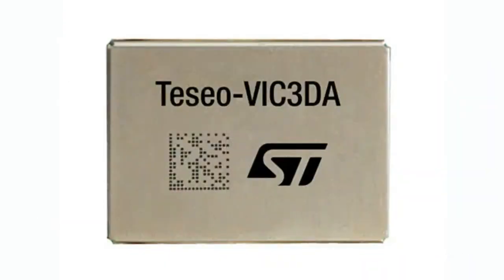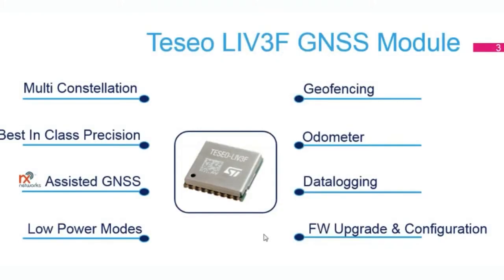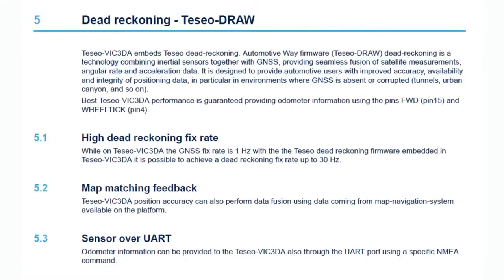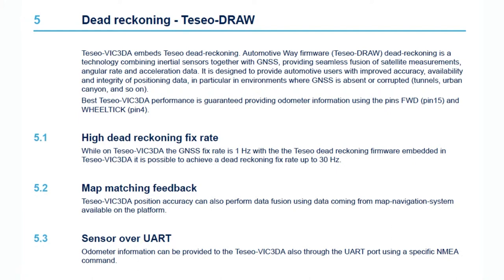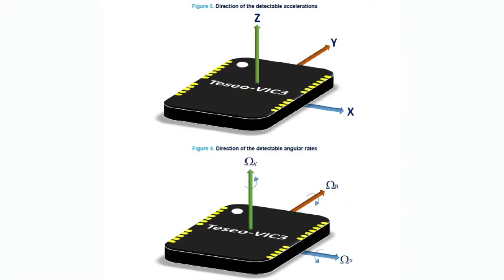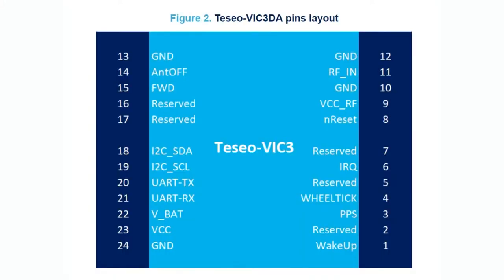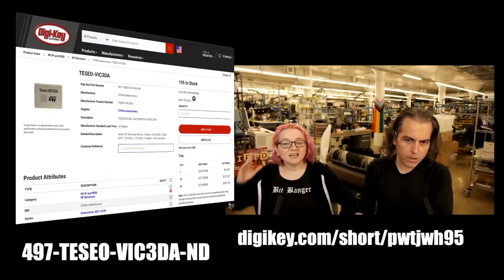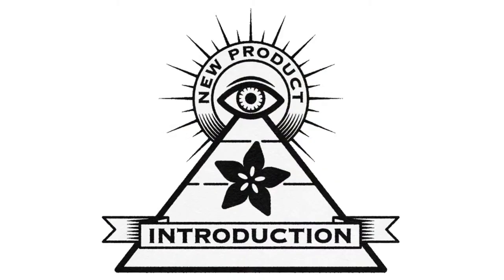EYE ON NPI – ST Teseo-LIV3F and VIC3DA Automotive GNSS Dead-Reckoning Module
This week's EYE ON NPI knows where it's been and where its goin'! We reckon you'll love the ST Teseo-VIC3DA and Automotive GNSS Dead-Reckoning Module and Eval Kit a technology that improves on GPS/GNSS by adding an IMU and odometer to help determine location in places where GPS signal is unable to reach such as tunnels and canyons.

We've covered GPS modules before on EYE ON NPI - they're many-decades-old technology that uses a satellite constellation to calculate 3D location on Earth with ~10 meter precision. They're great for use with cars or trucks because GPS works anywhere on the planet, and when combined with digital maps can easily calculate instructions, arrival time and recommended routes. However, GPS has a few things that it can't do. Most important is it cannot work at all if there's no clear view of the sky. One needs to constantly be receiving GPS data from 3+ satellites in order to determine location. So, if you're in tunnel or in a city-made canyon or if there's RF shielding or interference, you simply 'drop off' the planet. Super awkward!

For those situations, some companies or technologies can take advantage of "WiFi Assisted GPS" this is where a secondary base station, or WiFi signal names, can be used to help locate during low-visibility. This works particularly well in cities, of course, where there's a high density of AP names that don't change. But it's still pretty useless in a tunnel or outside a city center. There's also RTK, which is awesome for increased precision and accuracy - but that requires a base station within a couple-hundred meters, and another transmission link on every device, so while it's used for some agricultural robotics, it's not always possible to implement (but it is worth investigating if you can control the environment where you're using GNSS.)

So, finally we come to dead-reckoning techniques These work in an intuitive way: if you know where you last were and you count the number of steps and direction which you're going, then in theory you should be able to determine your exact location. Now, historically this technique has been used with boats and planes and hiking - in fact you probably learned it in scout camp. And, while in theory it should be a perfect way to determine location, the implementation makes a massive difference on how usable the end product is. A slight error in direction angle makes for more and more drift error in the final result - and as humans struggle to calculate direction, it's better than nothing but not necessarily trustworthy without having reference checkpoints on a map.
For this module, ST has worked on how to make it easy as possible to implement dead reckoning into your robot, with all the fixin's. First up, you're getting multi-constellation support. So not only American GPS, but also Europe's Galileo, Russia's Glonass, Japan's QZSS, and China's BeiDou systems. So if you can't get data from one constellation, you can use another. Next up, there's an internal 6-DoF sensor that is used as a tilt-compensated compass that will determine direction precisely. (GPS modules do give 'heading' but its just based on the last few locations). Next you need to calculate 'steps' - that's done with an odometer input. That pin is connected to a simple rotation-count sensor and direction sensor that will let the chip know how many ticks have passed since the last known fix. You can also send the odometer data over NMEA commands, btw. Finally, the module can combine this in the TESEO firmware to give you a fast (30 Hz) updated location! Usually this calculation stuff is the hardest part of doing dead reckoning so its really cool to see this all in one

ST makes a very snazzy EVB-VIC3DA dev kit in an aluminum box and everything, with ports and power supplies and LEDs so you can immediately toss it into your robot without any soldering or board layout required.

The ST Dead-Reckoning GNSS modules TESEO-VIC3D and EVB-VIC3DA eval boards are in stock right now, for immediate shipment from Digi-Key!